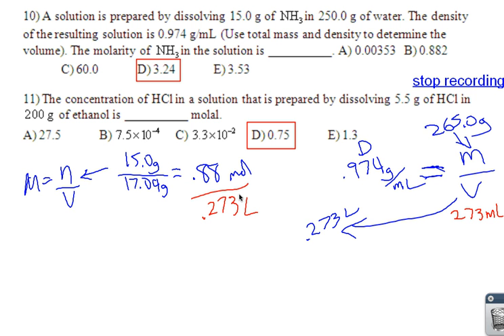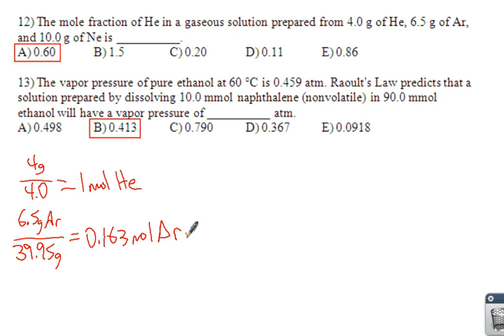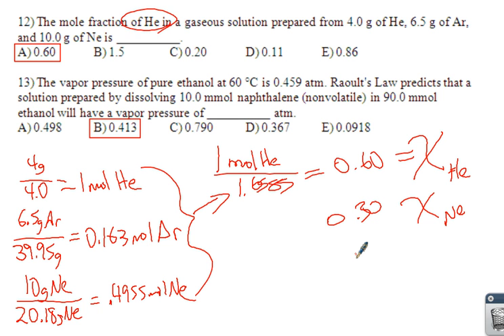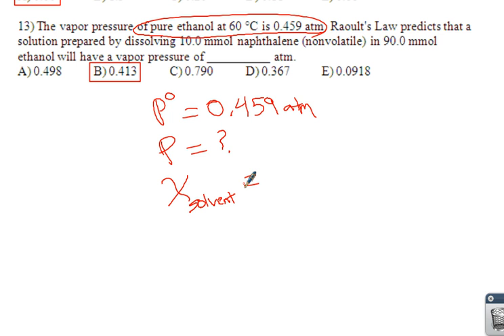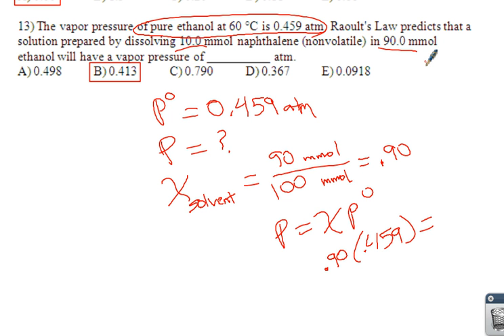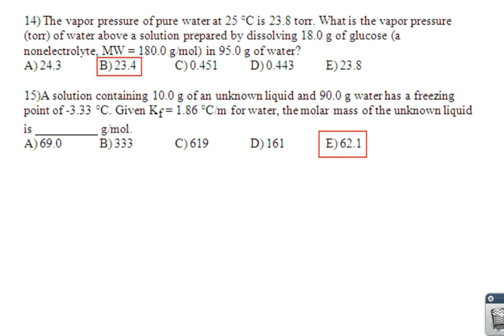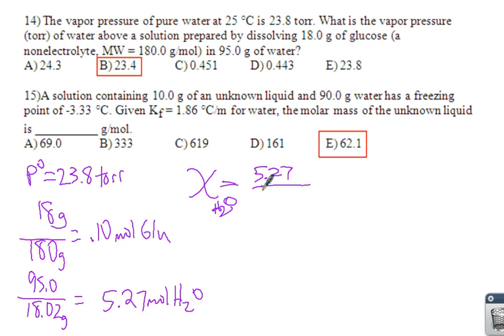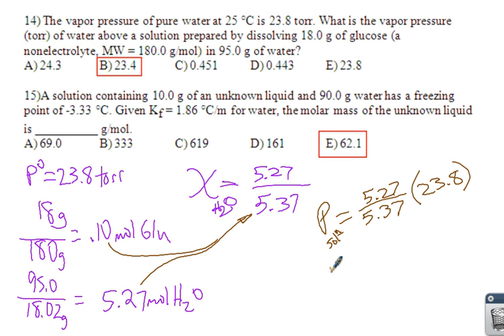Ch11 Qns 11 to 15